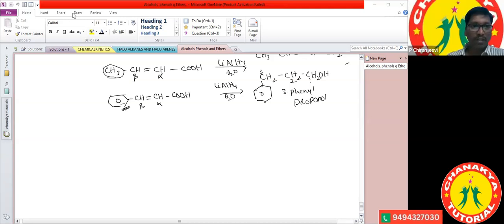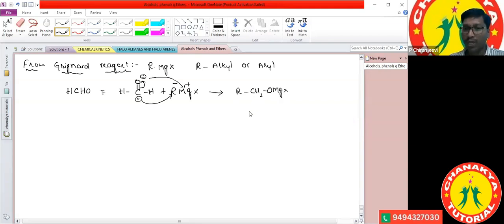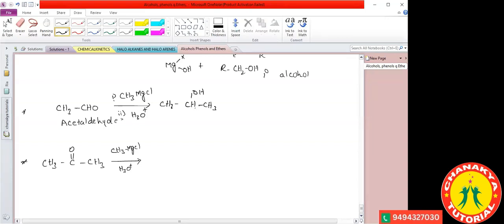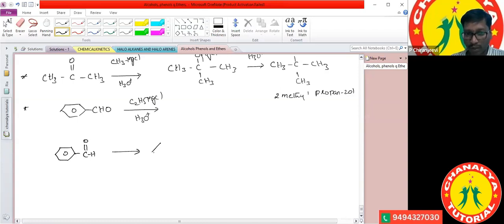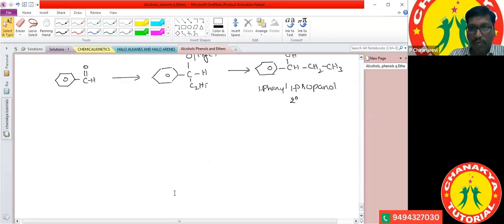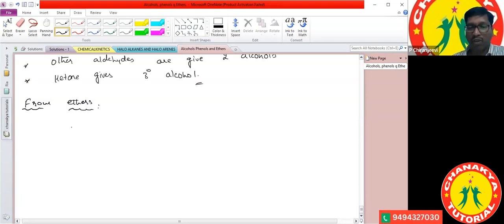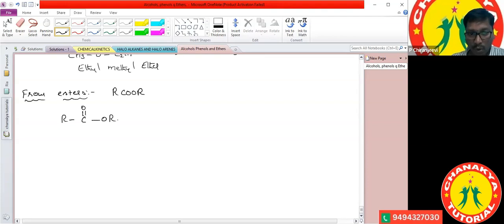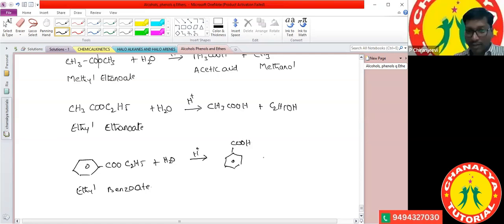Alcoholos, Phenols and Ethers L6 JEE & NEET